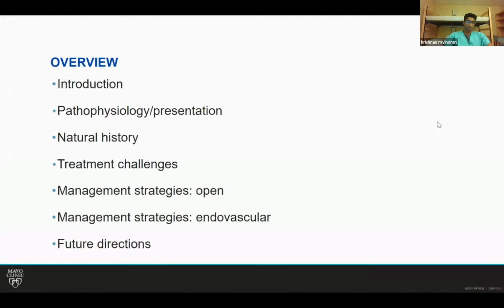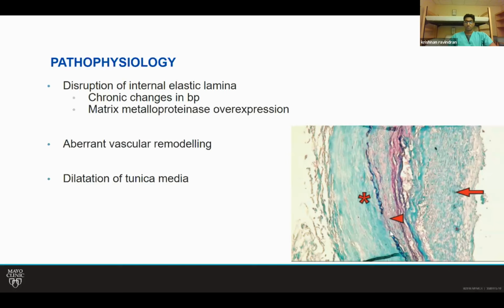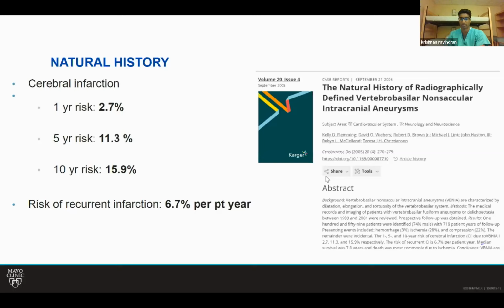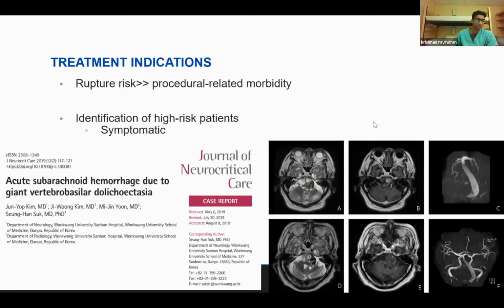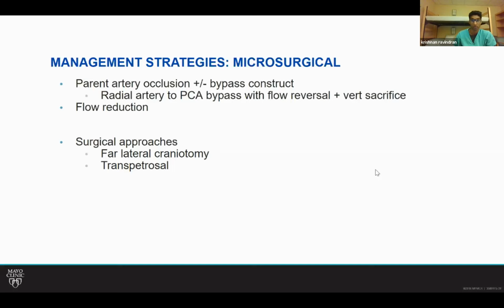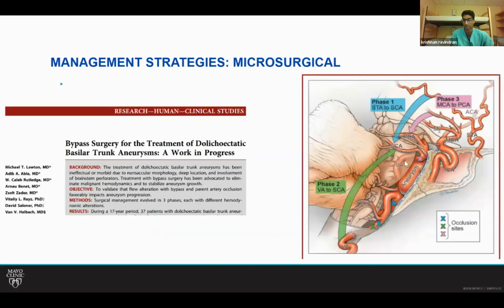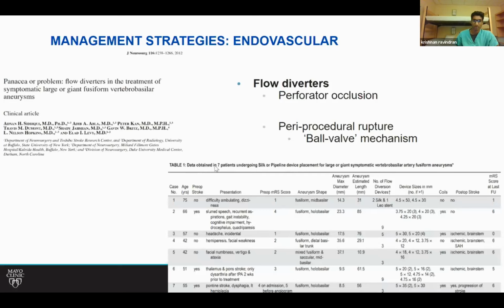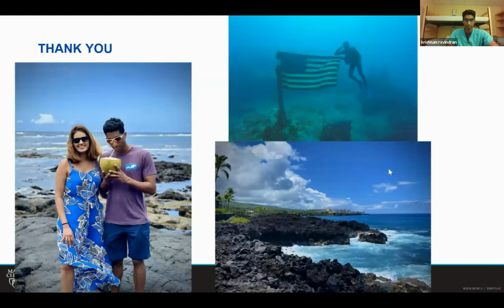Lecture Series - Krishnan Ravindran MD (06-12-2023)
The Mayo Clinic Neuroscience - Neurosurgery Lecture Series on 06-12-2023 featured a Keynote Lecture by Dr. Krishnan Ravindran.